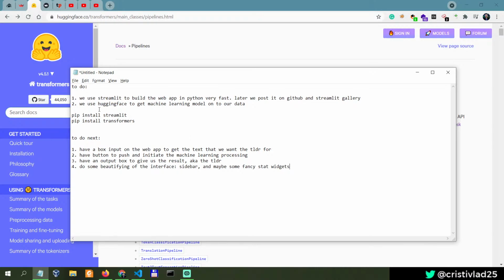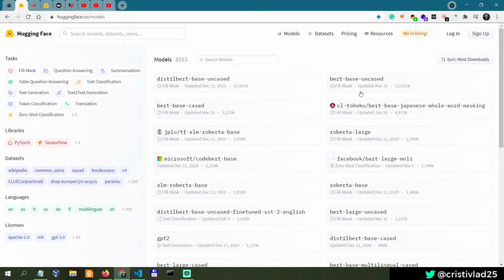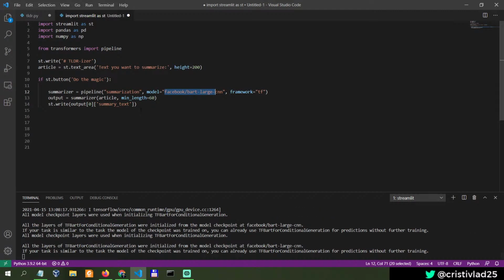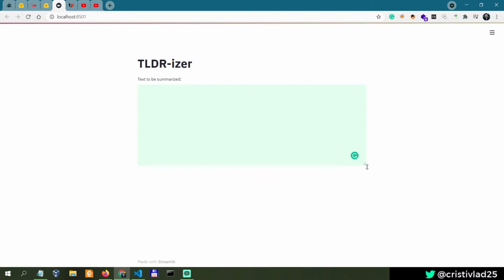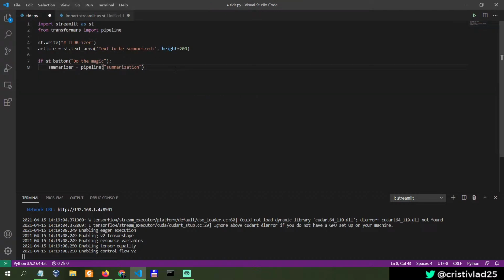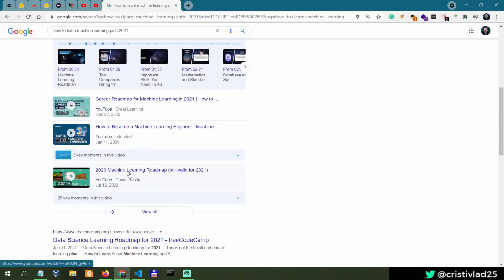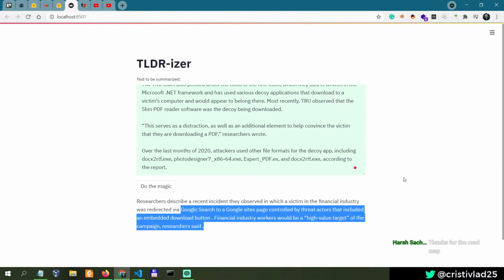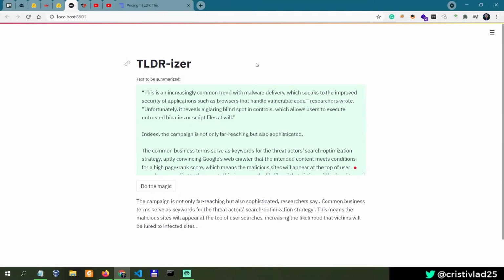Let's Build an Article Summarization AI Web App in Python - [w. Huggingface and Streamlit] - #2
Building a summarization AI web application with streamlit and huggingface in Python.

However, if at any later time copyright issues or other issues might arise, please reach me out first before filing a claim with YouTube and I will gladly works towards solving these issues, whatever they may be.